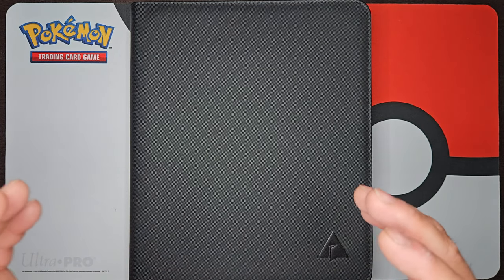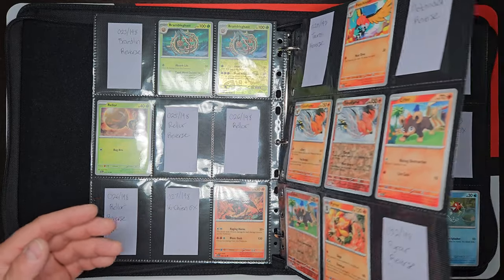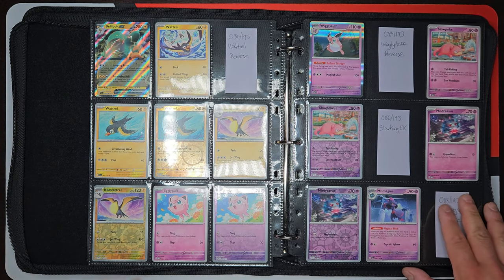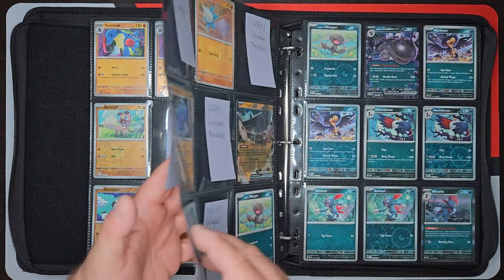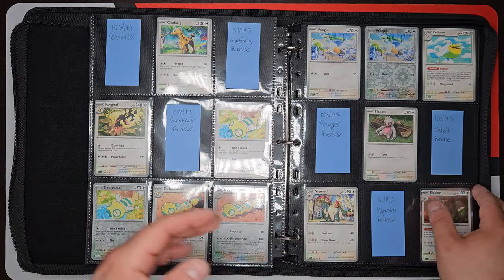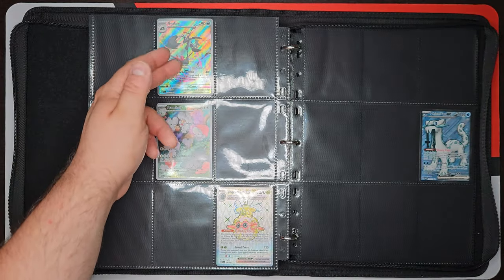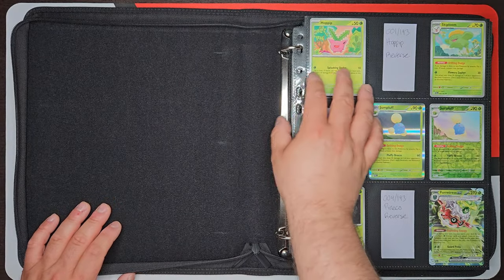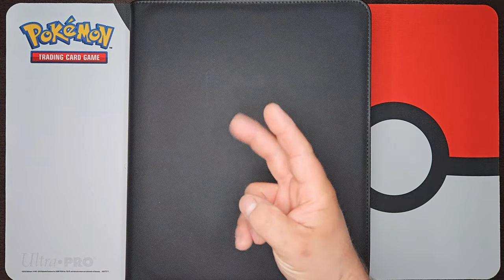My Paldea Evolved Binder After Opening 50+ Packs!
*Rayvol 9 Pocket Trading Card Binder:*

What's up guys and welcome to the channel! In today's video I'm diving into my Paldea Evolved binder so far after opening up 53 packs. I'm also testing out a slightly different format to the videos with a new camera and lighting set up, so let me know if you guys like this style format and/or the new lighting set up!